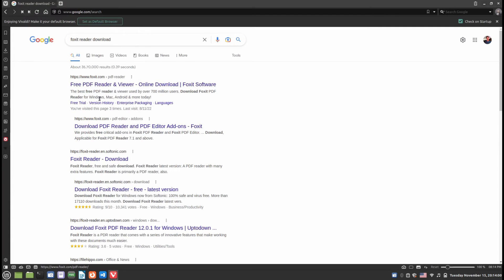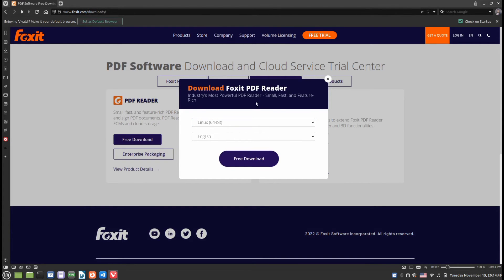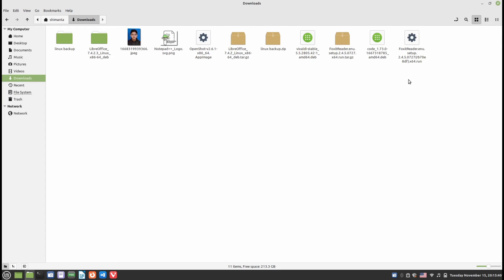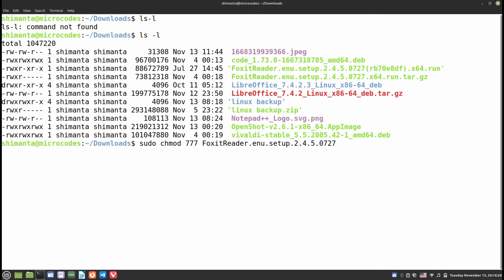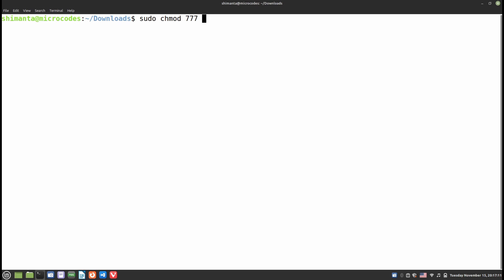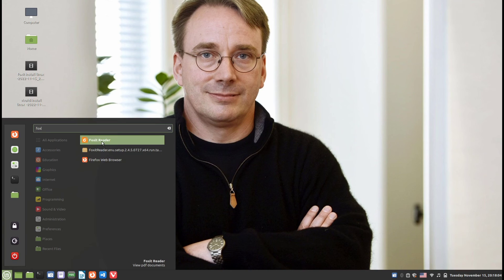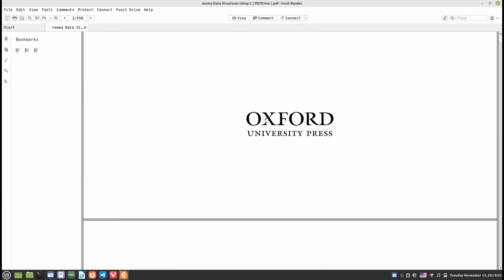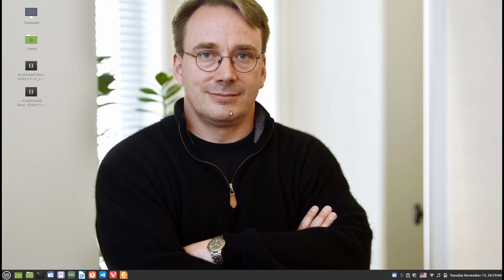Foxit reader🗒️ install in Linux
Tools used :
Os : windows 10 /linux ( depending upon video )

These are only used to explain the concept clearly to viewers.